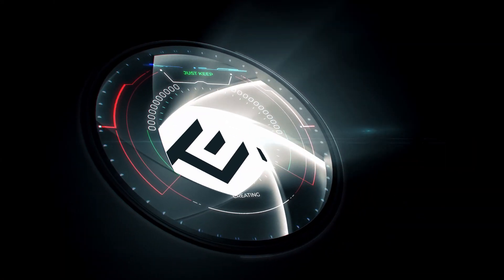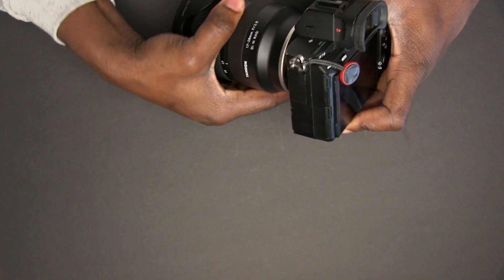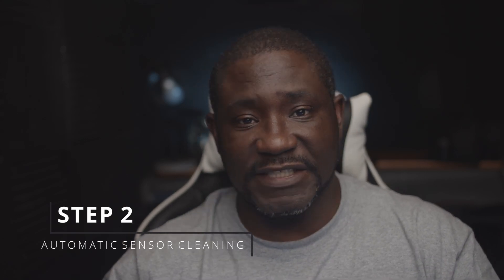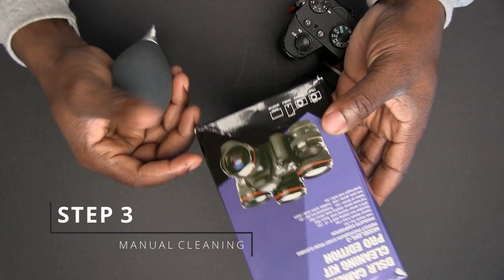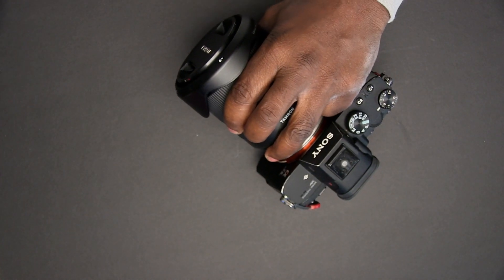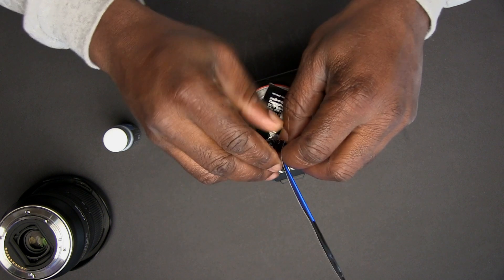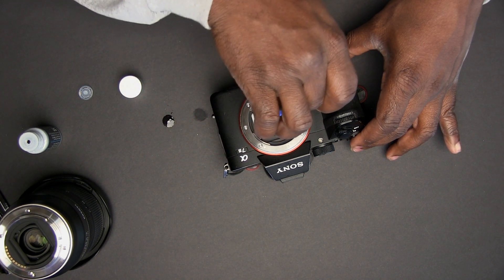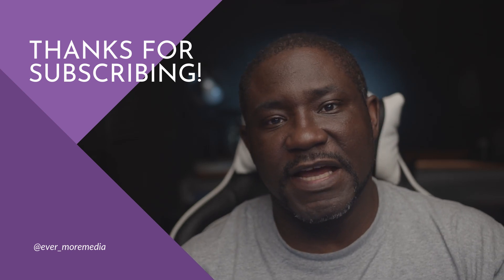how to safely clean your mirrorless camera sensor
how to safely clean your mirrorless camera sensor. Sensor dust can be a real pain with mirrorless cameras. In this video, we go through how to safely and effectively clean your camera sensor. i will be cleaning the sonsor of the sony a7III in this tutorial. sensorcleaning sensordust sonya7iii mirrorlesscamera.

APSC Cleaning Kit:

Full Frame Cleaning Kit:

Use this link for a free 7 day trial of Luminar

Gopro hero 9 extra battery

Crane 3 S
Crane 3 S-E

Link to short HDMI Cable
1ft HDMI to Micro HDMI Cable
HDMI to Mini HDMI Adapter

**Cameras**
Sony A7III
Sony A6400 with 16-50MM kit lens

**Stabilizers **
Zhiyun Weebill S
DJI Ronin SC
DJI Ronin SC pro Bundle

**lenses**
Tamron 28-75mm f2.
Sony 85mm F1.8
sony 50mm F1.8

**Monitor / recorder**
Atomos Ninja V

**Cages / rig parts**
SmallRig Cage for A6400
SmallRig cage for A7III
SmallRig cold shoe adapters
Small Super Clamp
SmallRig 11" magic Arm
Mini Magic arm

MH630 style Quick release plate

Mini Tripod